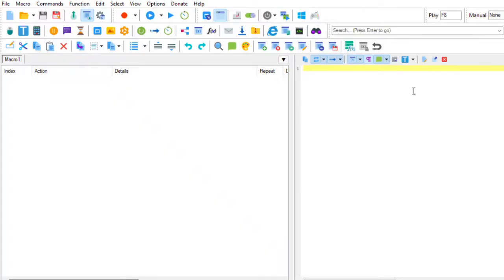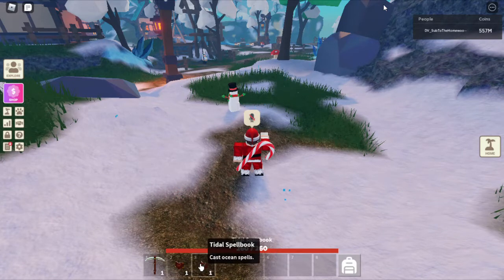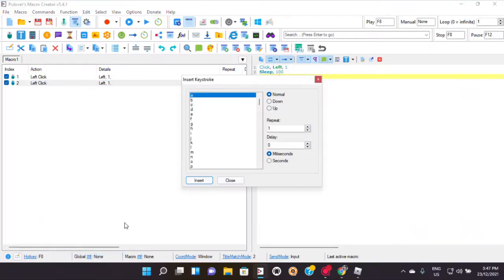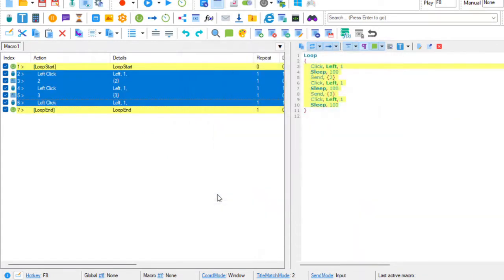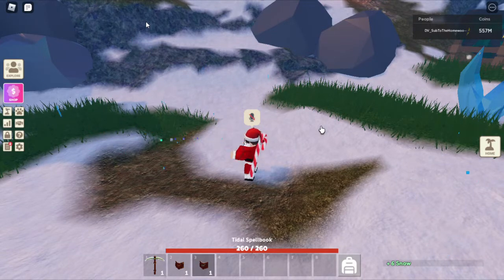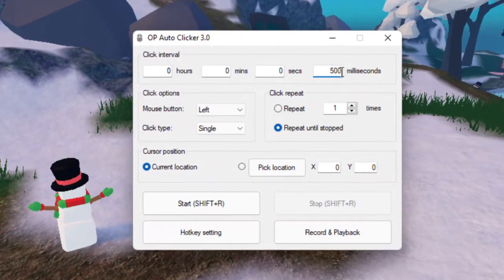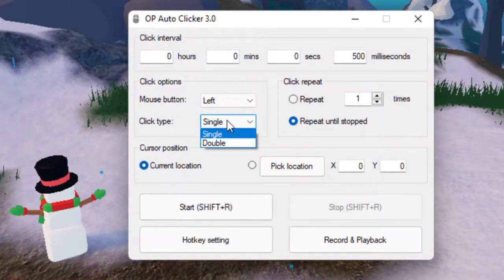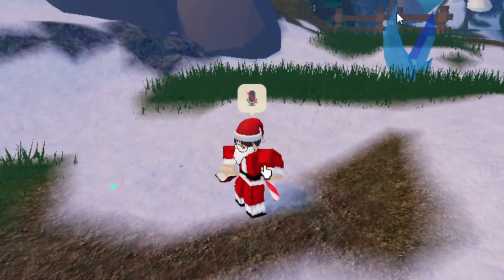How To Use OP Auto Clicker And Pulover's Macro Creator In Roblox Islands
VCKbu5bZw